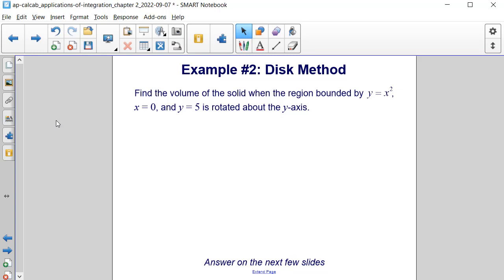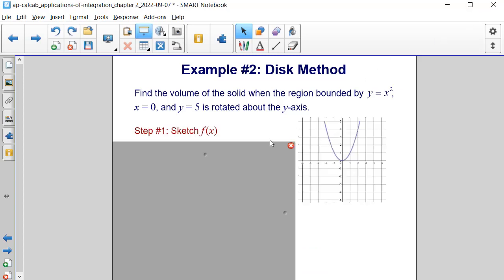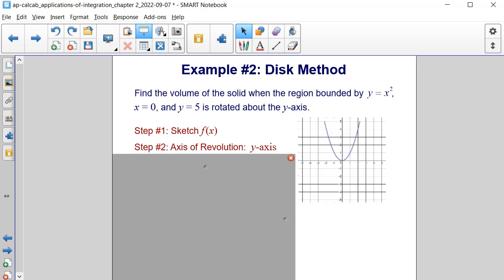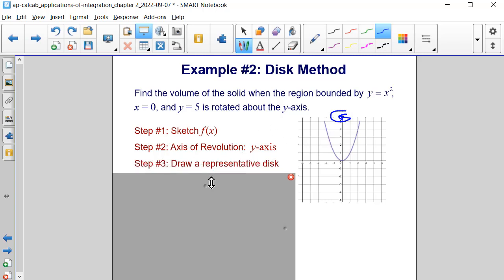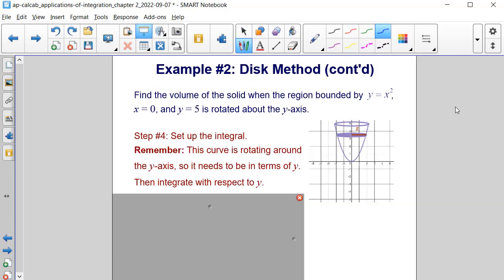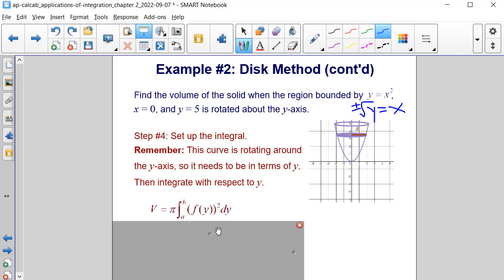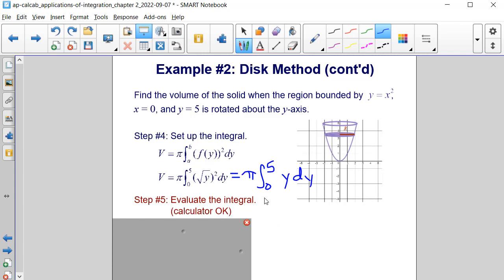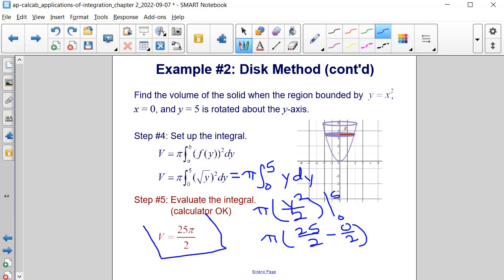Volume by Disk Method Example 2